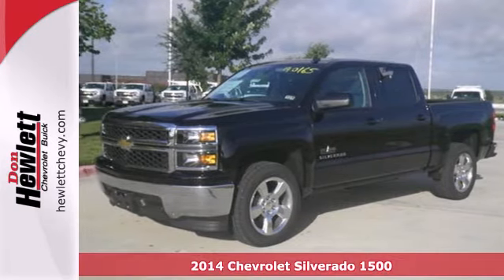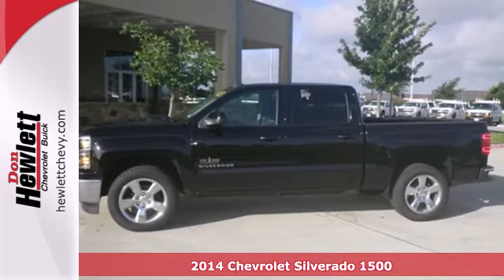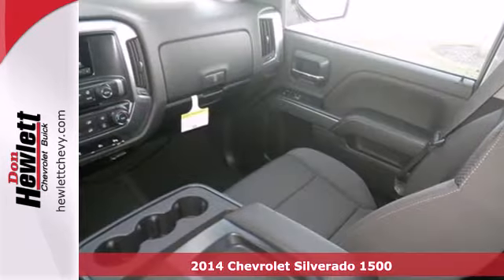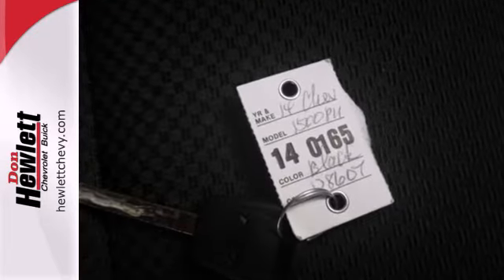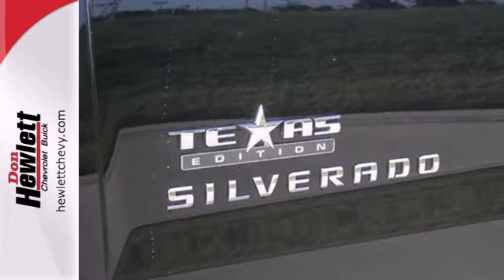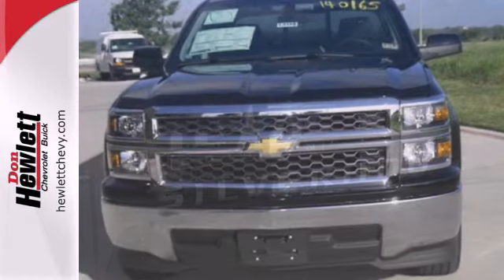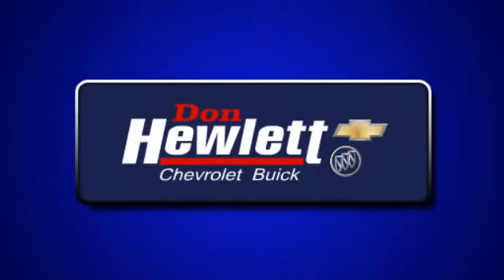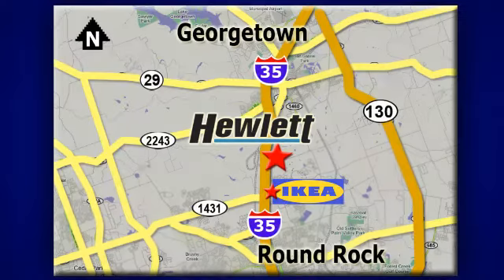2014 Chevrolet Silverado 1500 Austin Round-Rock Georgetown, TX #140165 - SOLD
Year: 2014
Make: Chevrolet
Model: Silverado 1500
Trim: LT
Engine: 5.3L V8
Transmission: Automatic 6-Speed
Color: Gba Black
Interior: Jet Black Cl
Stock #: 140165

Address:
7601 S IH 35